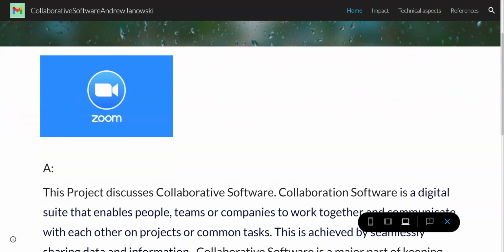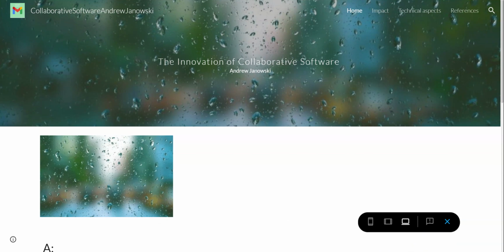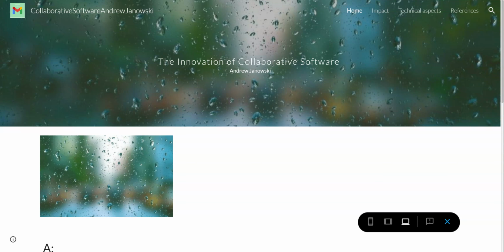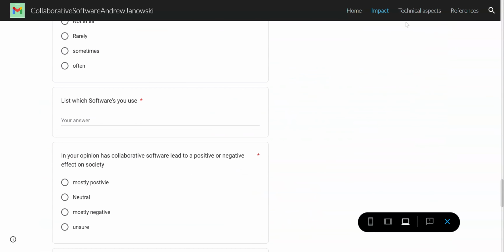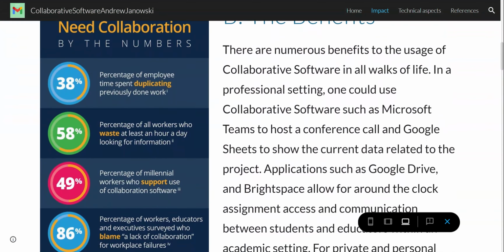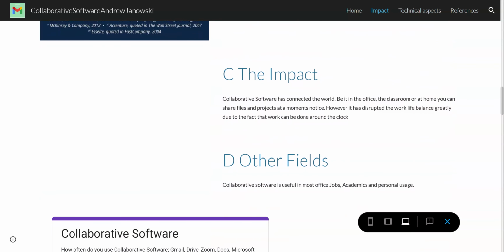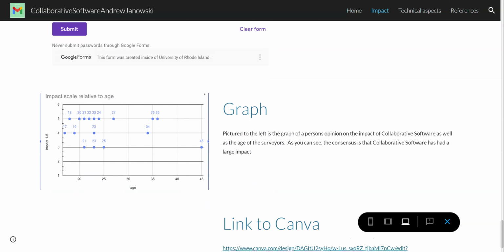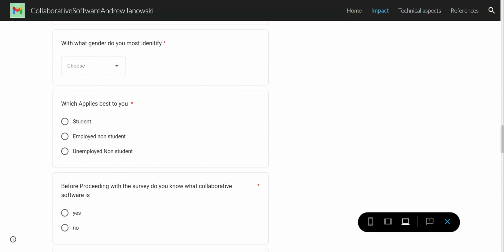Andrew Janowski Collaborative Software